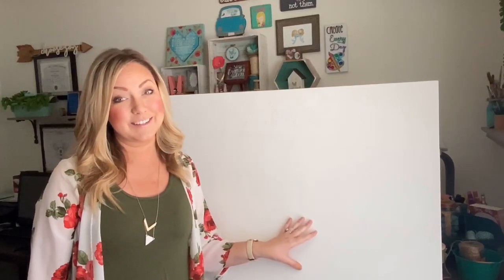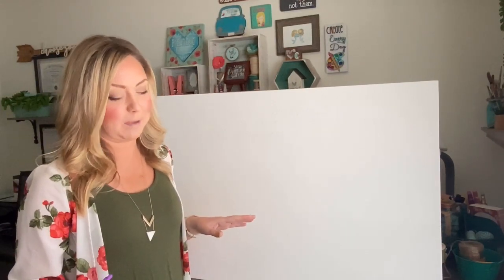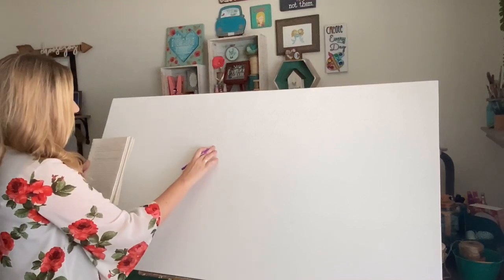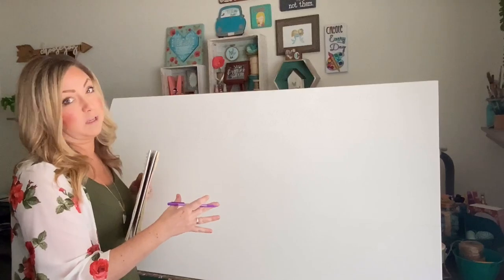Large hand painted sign by Cari’s Canvas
Join me as I paint this jumbo sign from start to finish.  This sign took a total of 3 days to make, due to its size and the amount of lettering it has. Tools used: pine wood boards, lead pencil, Behr latex paint, and a variety of acrylic grade paintbrushes.